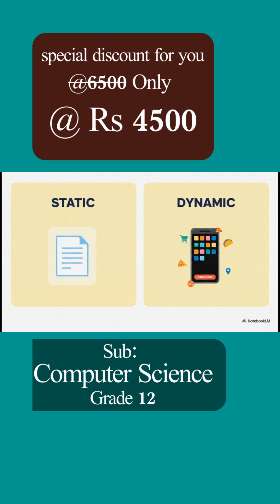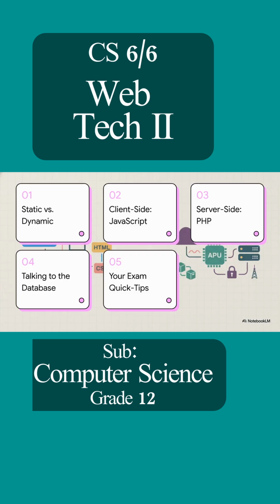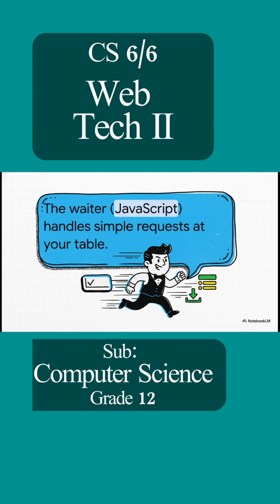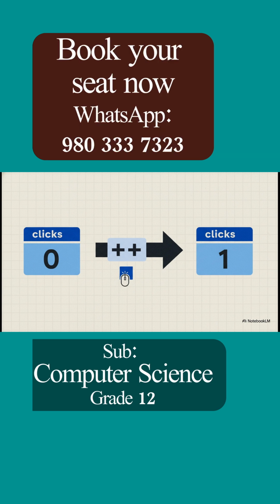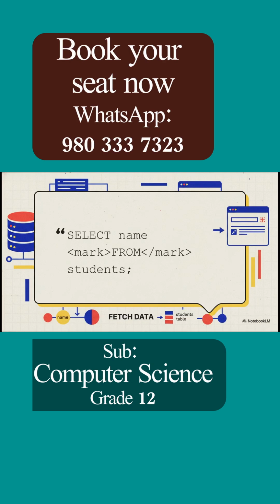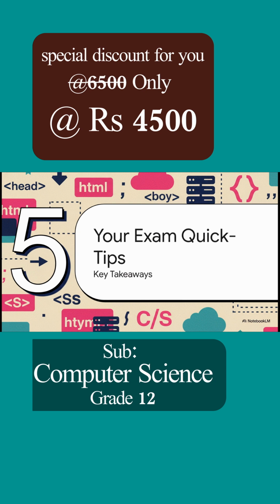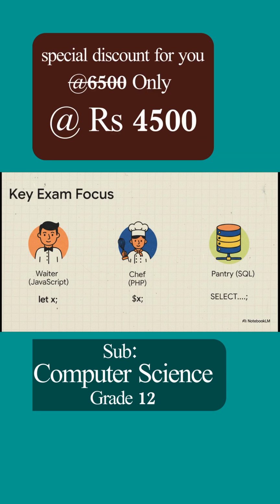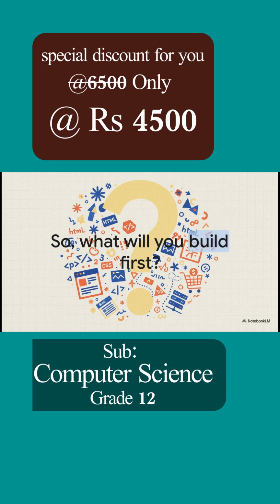G12 Computer Science: JavaScript, PHP & SQL Basics (Web Tech II) 🕸️💻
JavaScript, PHP & SQL Basics (Web Tech II) 🕸️💻

Chapter 3 is a massive 12-hour block! Even if it wasn't heavily featured on the sample paper, you need to know the basics of JS, PHP, and fetching SQL data. Let's cover the essentials so you're ready for anything! 🔥